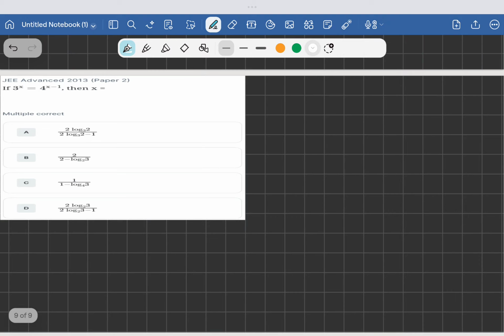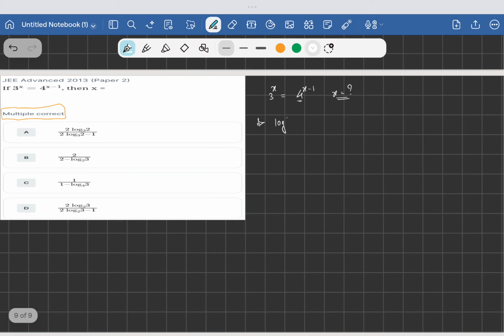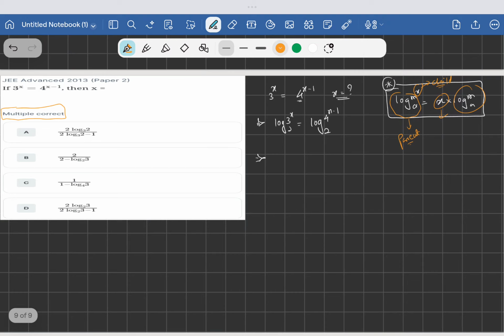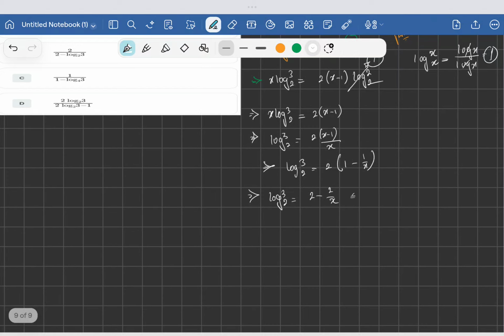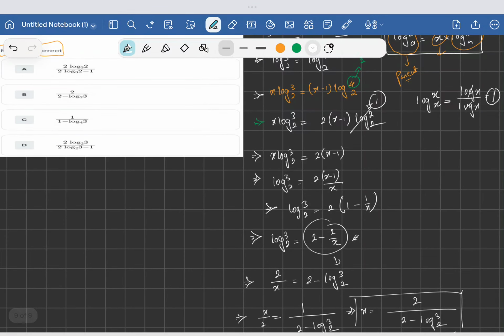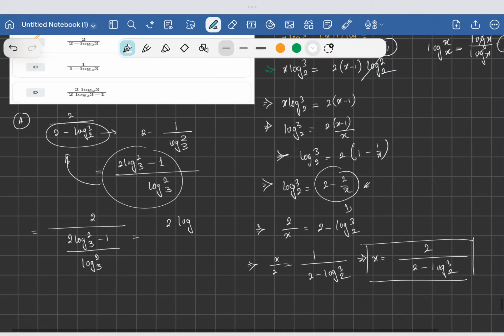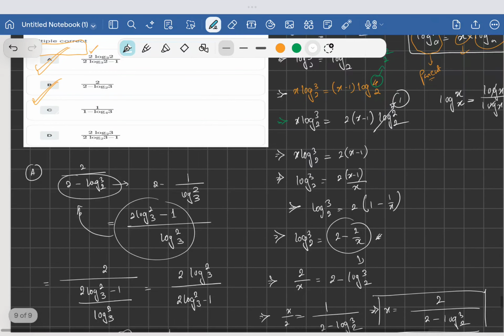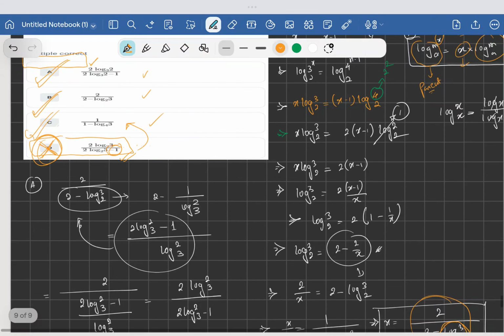Logarithm Jee Advance problem explained by Abhikshit Sarkar| MathX| watch the video at 1.75 speed.